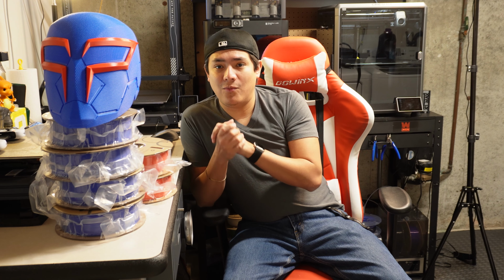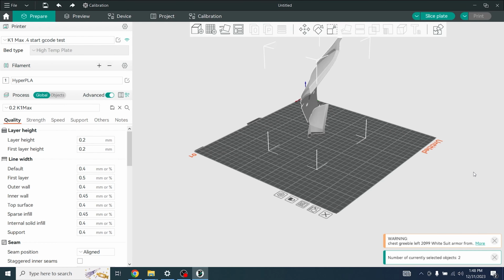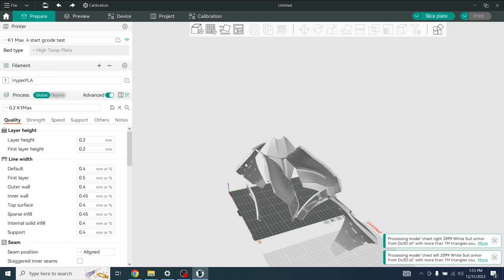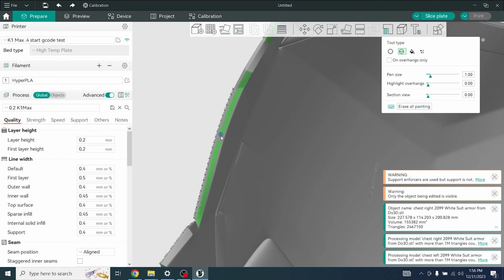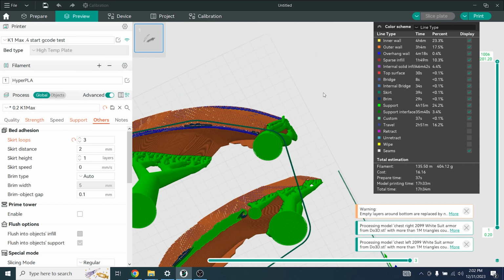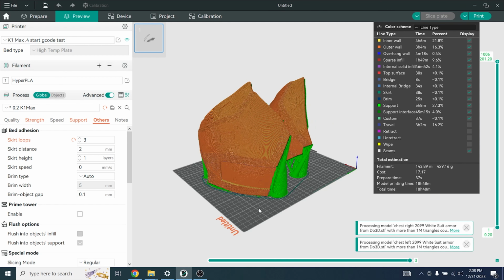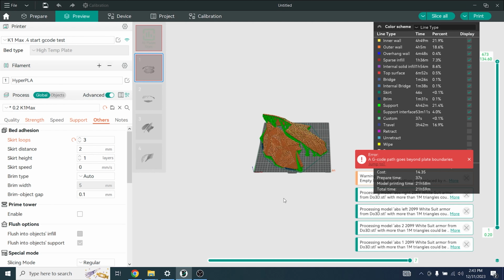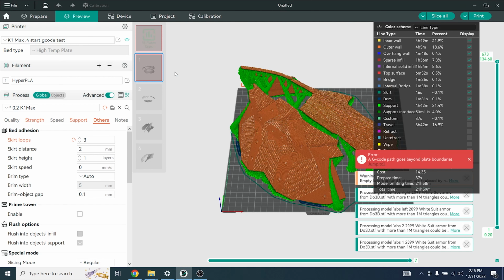Lets Print it!! Spider-Man 2099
Join me as I start my Spider-Man 2099 suit build!

This is the printing process and it is the start!!

My Profile is based on this one from Printables.com

Printer and Filament that will be used

K1 Max

Elegoo PLA